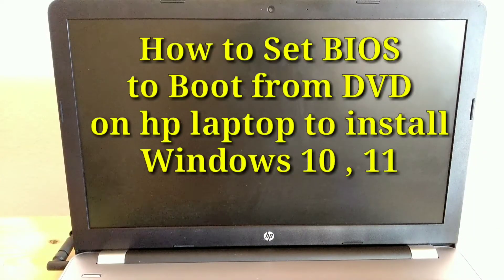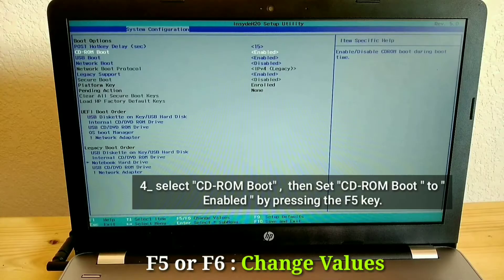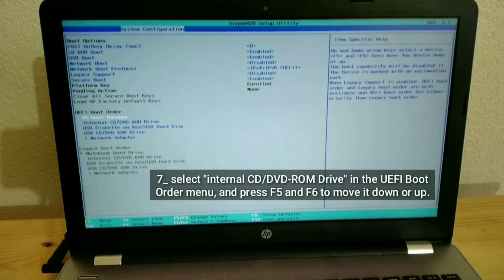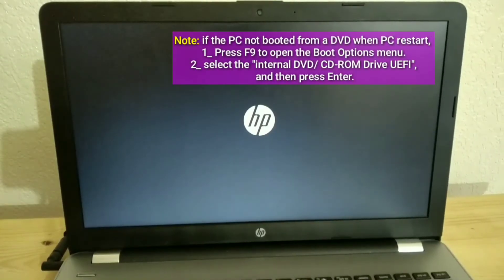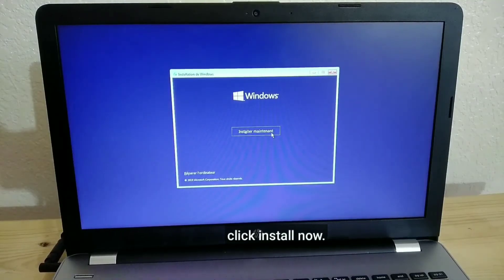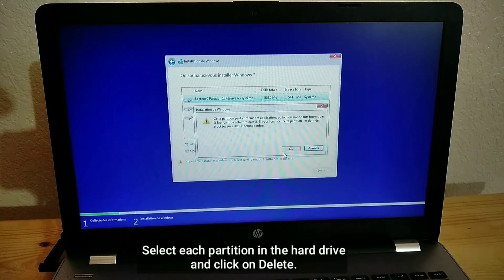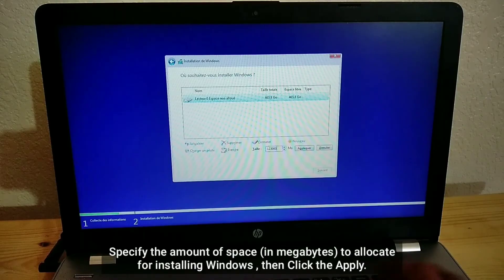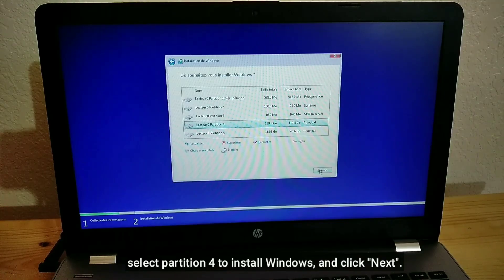How to Set BIOS to Boot from DVD on hp laptop to install Windows 10 , 11 / UEFI BIOS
how to boot from DVD on hp laptops to install Windows 10, 11.
hp bios uefi boot mode to install Windows 10, 11

hp windows 10
how to turn on uefi in bios hp
hp bios uefi boot mode
how to boot from dvd hp laptop
how to boot from dvd rom in hp laptop
how to boot windows 10 from dvd in hp laptop
how to boot from dvd hp laptop cd drive
how to boot from dvd hp laptop cd rom
how to boot hp laptop from external cd drive
how to boot from dvd hp laptop enable
how to boot from dvd in hp laptop
how to boot from dvd hp laptop key
how to get hp laptop to boot from cd
how to boot from dvd hp laptop not working
how to boot from dvd hp laptop not found
how to boot from dvd on hp laptop
how to boot from disk on hp laptop
how to boot hp from cd
how to boot from dvd hp laptop set up
how to boot from dvd hp laptop support
how to boot from dvd hp laptop ssd
how to boot from dvd hp laptop to factory settings
how to boot from dvd in windows 10 hp laptop
how to boot from cd in hp laptop
how to boot from dvd hp laptop 2022
how to boot from dvd hp laptop 240 g8
how to boot from dvd hp laptop 377
how to boot from dvd hp laptop 320
how to boot from dvd hp laptop 327
how to boot from dvd hp laptop 325
how to boot from dvd hp laptop 329
how to boot from cd windows 7 hp laptop
how to boot from dvd hp laptop 8.1
how to boot from dvd windows 8.1
how set bios to boot from dvd on hp laptop
hp boot from dvd drive
how to set bios to boot from dvd windows 10
boot hp laptop from cd
boot from cd rom hp laptop
boot from cd hp laptop
boot from dvd hp
hp boot from dvd
set hp laptop to boot from usb
hp how to boot from cd
set bios to boot from dvd hp laptop uefi bios
boot from cd uefi
uefi dvd drive
boot from external dvd drive windows 10
hp dv6 bios setup key
hp dv6 boot menu
hp dv7 boot from usb
hp pavilion dv7 boot from usb
bios to boot dvd hp laptop uefi boot
uefi dvd drive
uefi boot to cd
can i boot to bios without a hard drive
hp boot to cd
hp bios hard drive boot order
hp bios how to boot from usb
is bios on hard drive
hp laptop boot from dvd
hp laptop how to boot from cd
hp laptop bios boot from usb
hp laptop boot from cd
which hp laptop has a dvd drive
hp bios boot usb
who manufactures the bios or uefi system for your computer
will bios boot without hard drive
will pc boot to bios without hdd